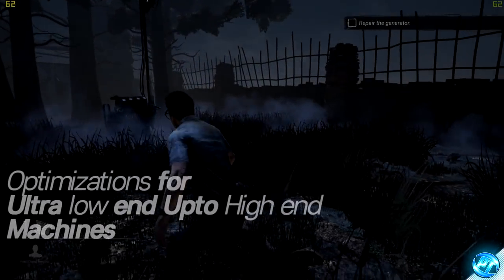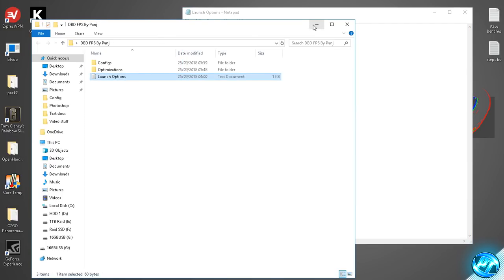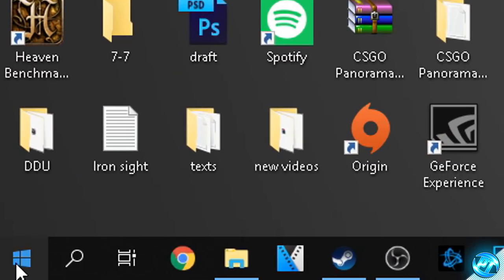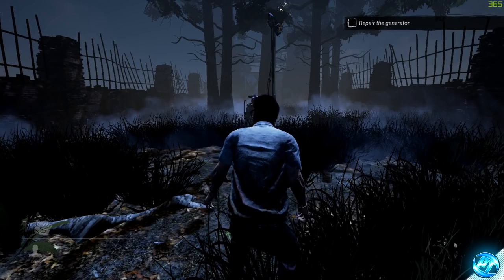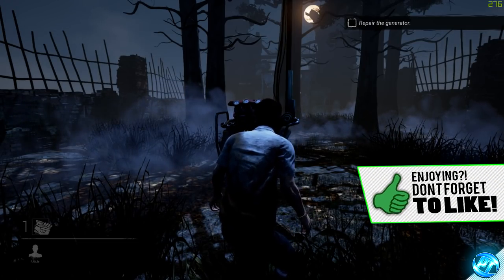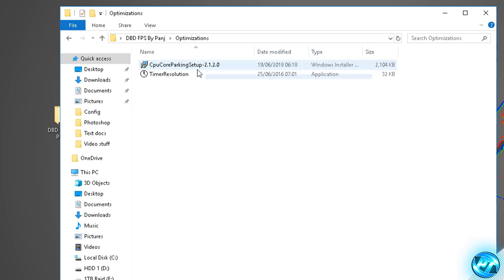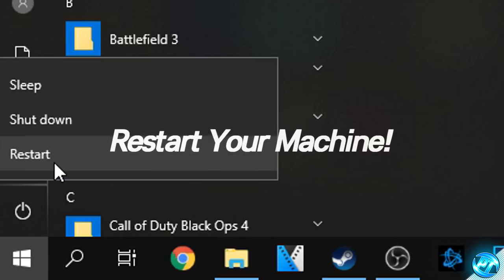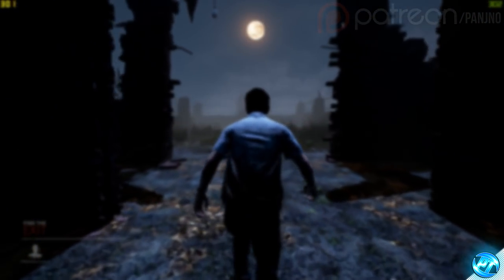🔧 Dead By Daylight: Dramatically increase performance / FPS with any setup!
Dead by Daylight FPS increase guide, DBD more fps, fix lag and stutter✔️ better fps, boost fps within dead by daylight

This video will teach you guys how to optimize dbd / dead by day for the best increases possible to boost fps reduce lag stop stuttering fix spikes and improve visuals within dead by daylight update 2018 / 2019

 *FPS Cap is still in place, this can be bannable so if you wish to uncap it use google*

System Specs
High end:

Low End / Older:
AMD R3 1300x
RX 570 4GB (Downclocked)
DDR4 (Downclocked)
2 x 500GB HDD
1x 120GB SSD